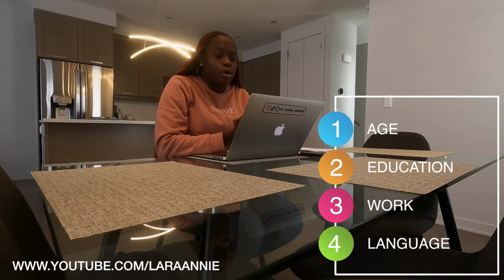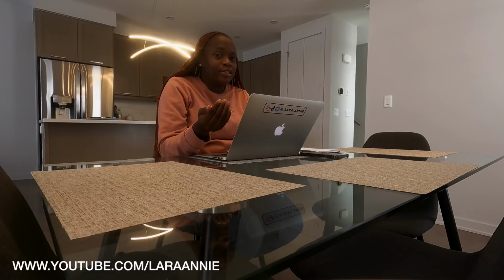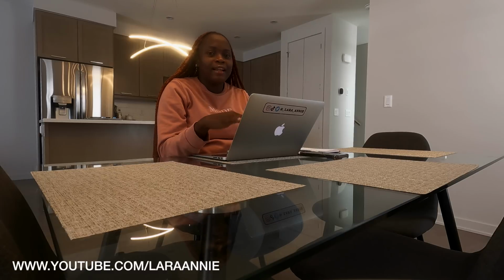Overview Of Canada Federal Skilled Worker Express Entry Program and How It Works 2023 - Ep 1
Hey guys,

Welcome to the channel. On this video, I explained the overview of Canada's Federal Skilled Worker Express Entry Program and How It Works.

00:16 - Intro

00:51 - Canada Federal Skilled Workers Program Overview

02:00 - Canada Express Entry NOC Code and TEER System

05:24 - Canadian Language Benchmarks CLB

07:20 - Degree Evaluation For Canada Express Entry

08:17 - Proof of fund for Canada’s federal skilled workers

10:04 - Create Canada express entry profile

14:07 - Video Disclaimer

This is Episode 1 of series of videos that would be discussing the express entry program on my channel, how it works and how you can apply to become a permanent resident in Canada in 2023.

On this video, I talked a little about each of the deciding factors that qualify you as an applicant for Canada's federal skilled worker express entry program and also talked about the minimum scores for the language tests required.

This first episode of the series is a quick run down on everything and I would make more videos explaining in details how to make your application as fast as possible and important documents to attach to your application to help the visa officer in charge of your file understand it better.